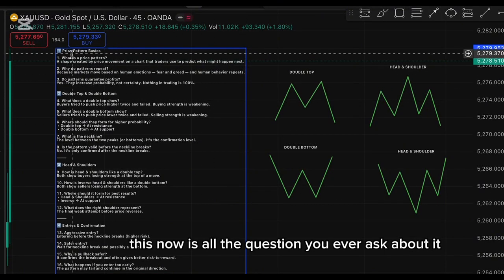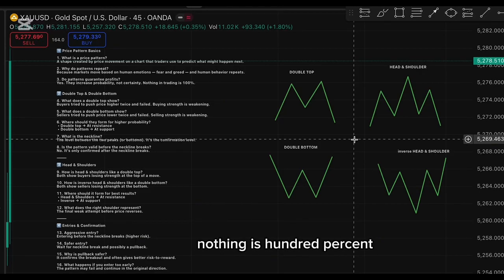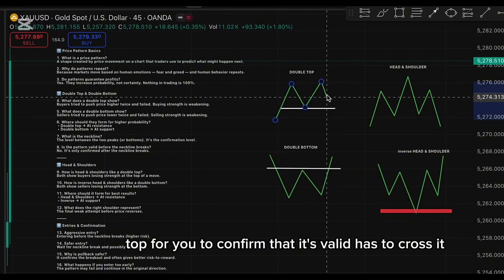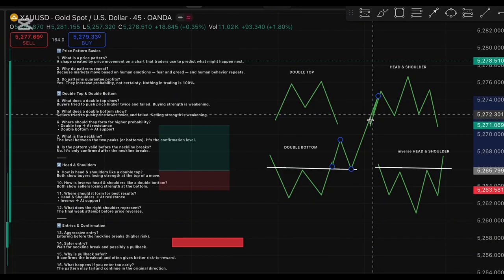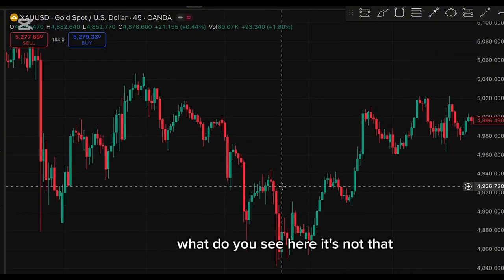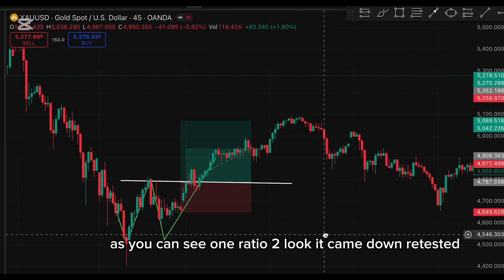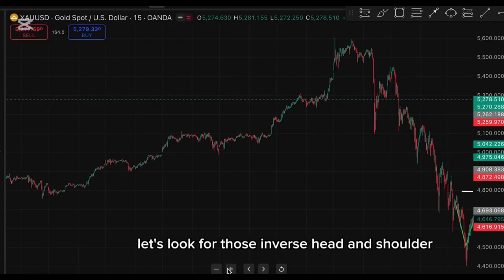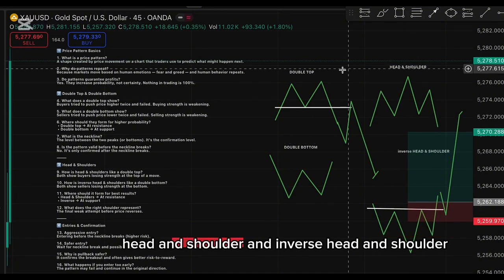Make money using CHART PATTERNS for beginners